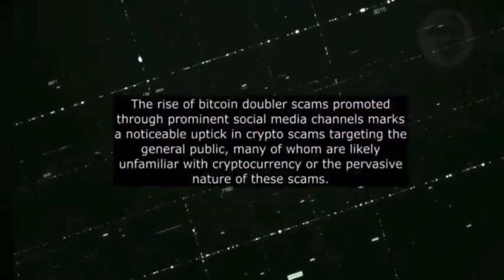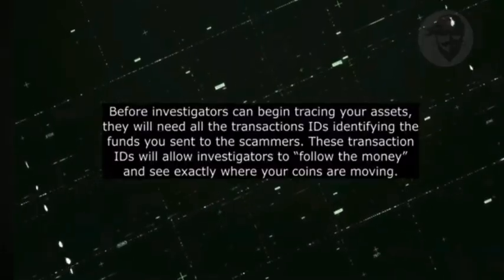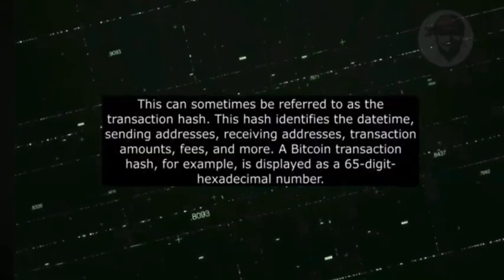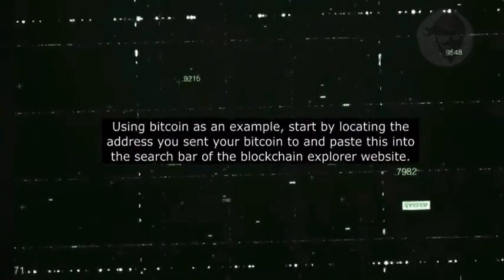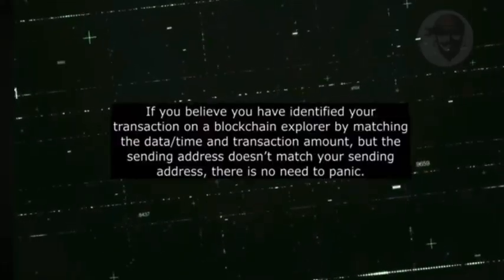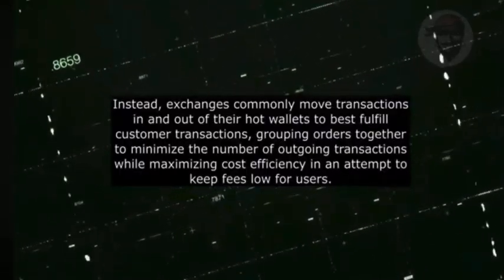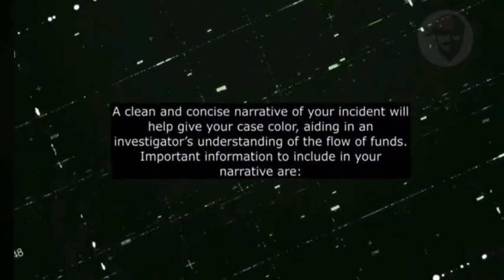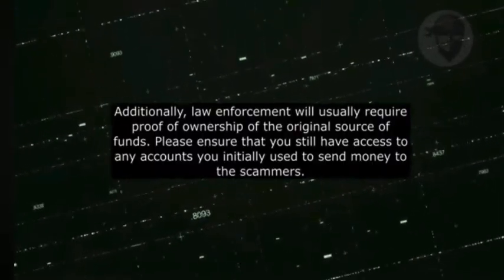What to Do When You Fall Victim to a Cry...